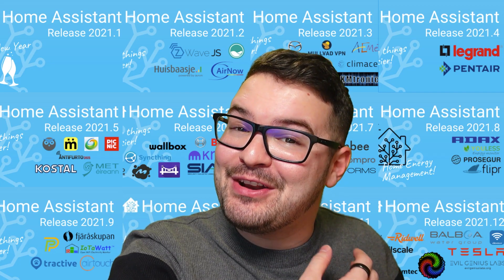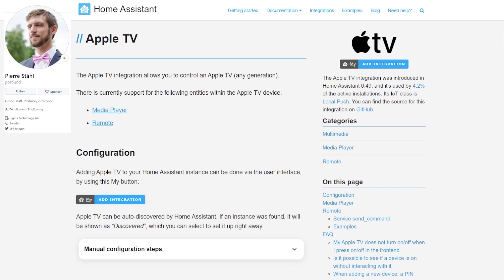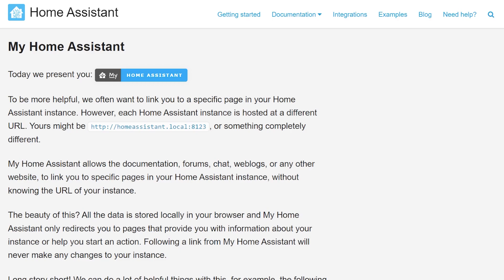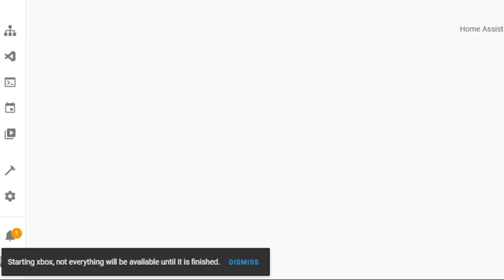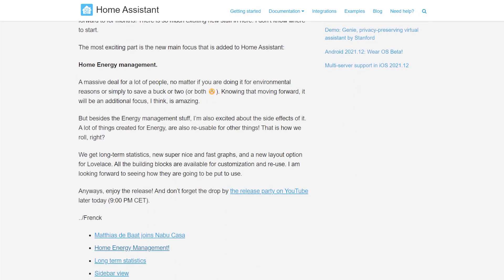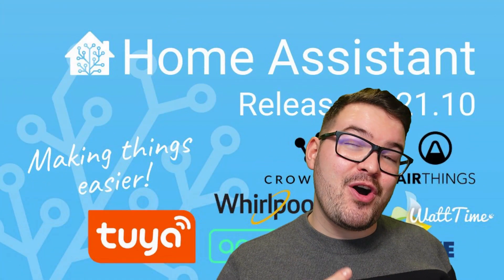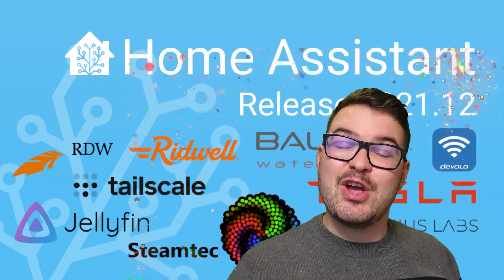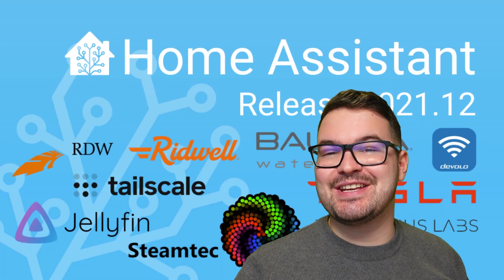12 Features of Home Assistant 2021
In todays video we are having a quick look at 12 of my favourite features that got added to Home Assistant over the course of 2021. Each feature comes from a seperate release!

This is my first release of the year. Recording isn't optimal as I am in my new office which is empty and echoe-ey. But I hope to improve this over the weeks and months. Thanks for your support and Happy New Year!

▬  🎥  VIDEO CHAPTERS:  ▬▬▬▬▬▬▬▬▬▬▬▬▬▬
0:00​​​​ - Intro
0:15​​​ - Todays Video
0:56​ - Update 2021.1 (January)
1:40​ - Update 2021.2 (Febuary)
2:36 - Update 2021.3 (March)
3:22 - Update 2021.4 (April)
3:55 - Update 2021.5 (May)
4:40 - Update 2021.6 (June)
5:04 - Update 2021.7 (July)
5:29 - Update 2021.8 (August)
6:15 - Update 2021.9 (September)
6:55 - Update 2021.10 (October)
7:14 Home Assistant Yellow Announcement
7:30 - More on Update 2021.10
7:54 - Update 2021.11 (November)
8:17 - Update 2021.12 (December)
8:84 - Summary
9:28 - Thanks and Outro

Below are alll links to each update and feature

Apple TV

DHCP Discovery

My Home Assistant

Automation Debugging

Startup Visibility

Dark and Lighht Themes

Script Debugging

energy Dashboard

Usb discovery

400 New Icons with MDI v6

Icon Picker

local login  only